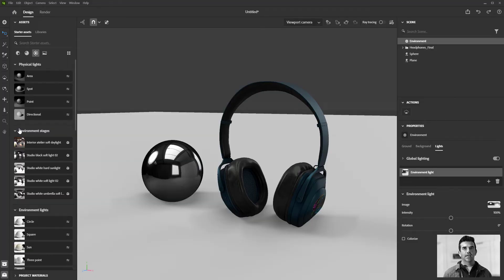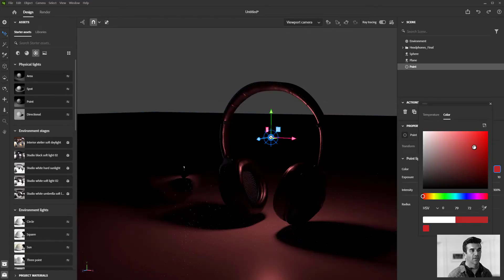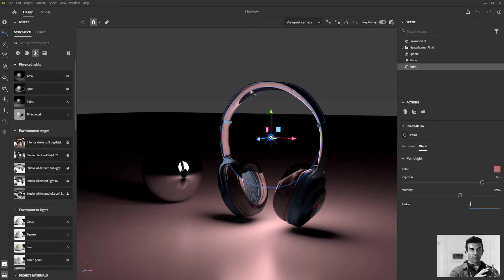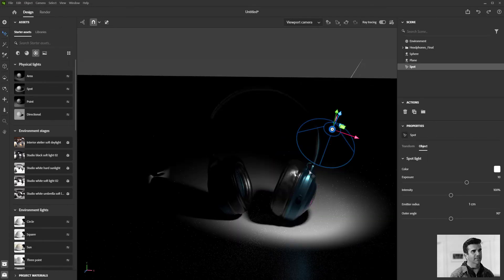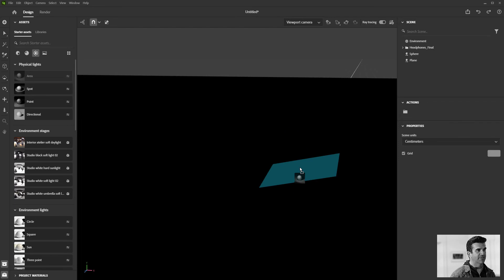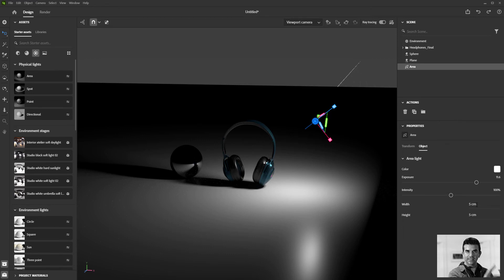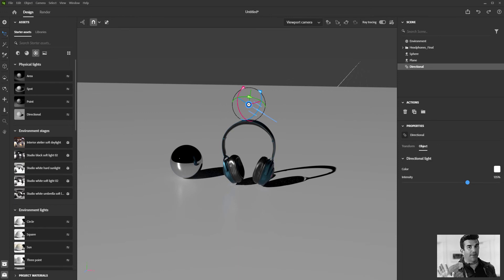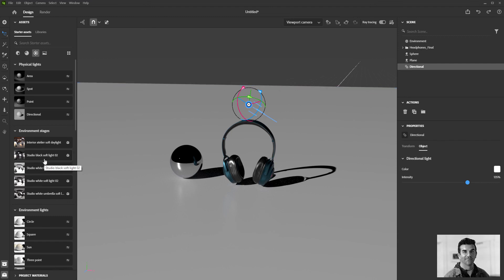17 | Substance 3D Stager Course - Traditional 3D Lighting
Welcome to your home for Adobe Substance 3D Training!! In this Intro, 101-level course, we will be covering an Intro to Substance 3D Stager. This multi-video course is designed to give you all the tools and training you need to create incredible 3D images quickly, even if this is your first time opening a 3D software package. So you can call these tutorials or training or a course but either way, this is your one-stop-shop for all your Substance 3D learning needs.

Lesson Overview
In this lesson, I'll cover the basics of using traditional 3D lights like the point light, spotlight, and area light. I will also cover the directional light and immediately tell you why you should never use it! :)

.:ArtStation:.

.:Behance:.

.:Questions?

.:Substance Homepage:.